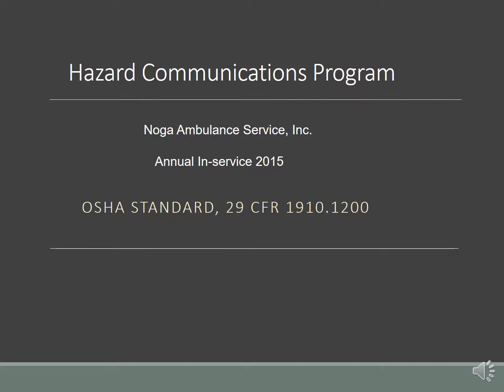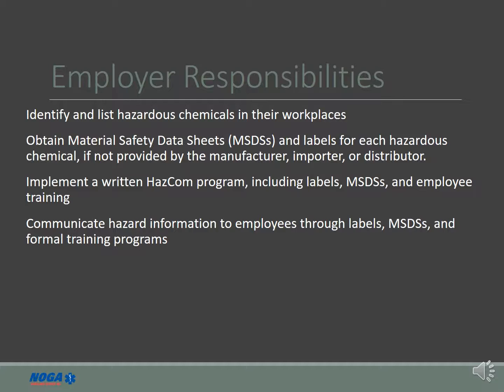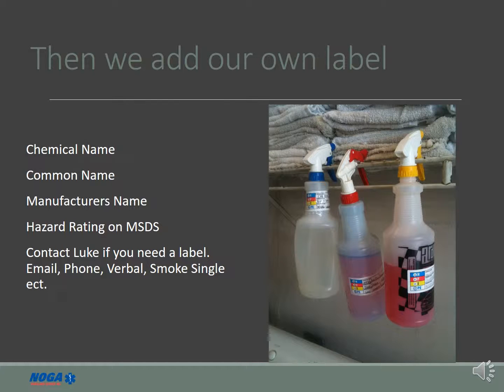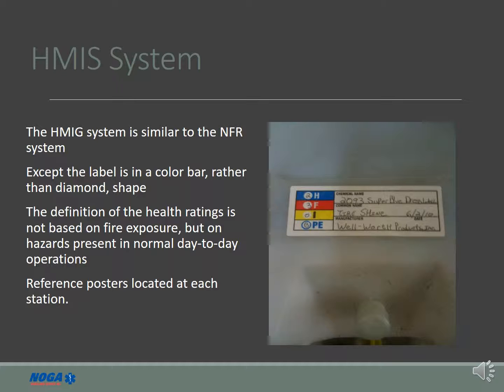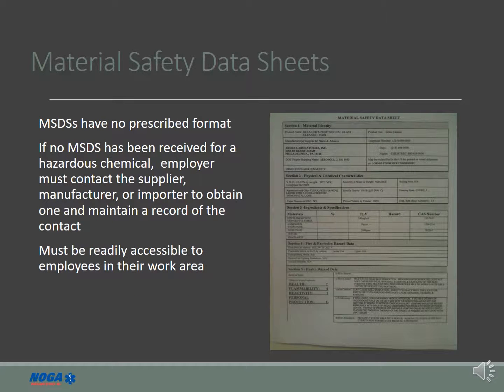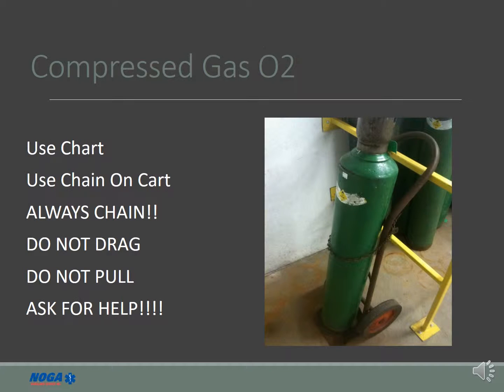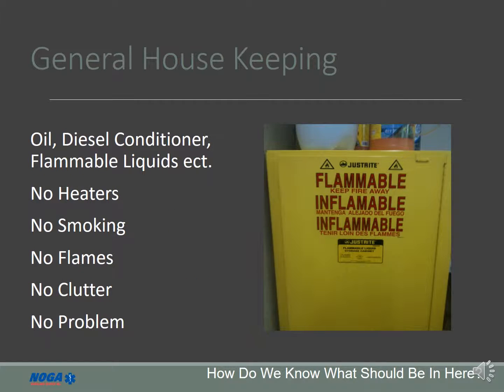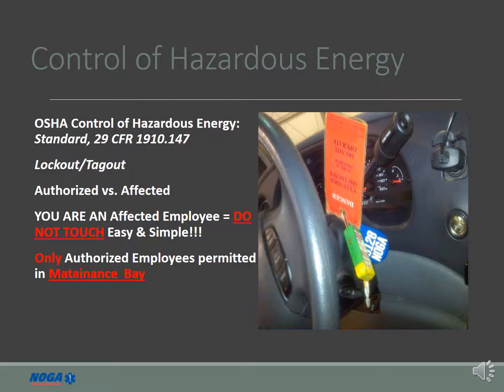2015 Hazard Communications